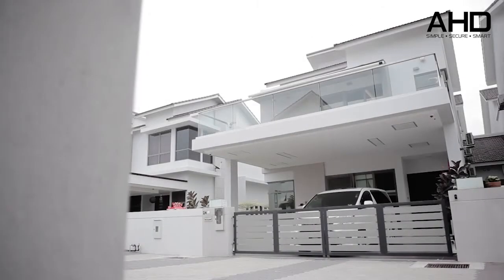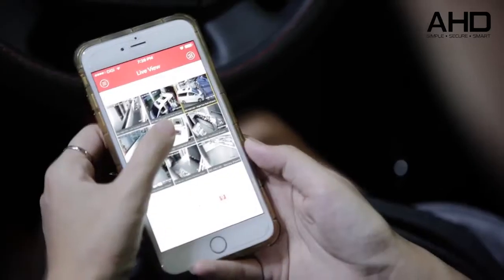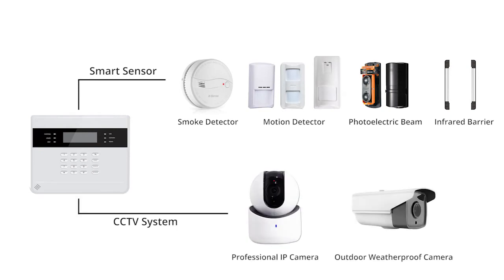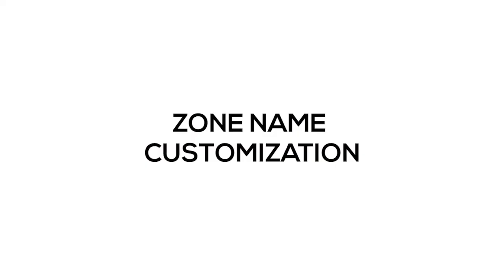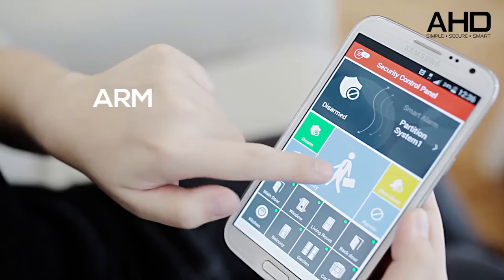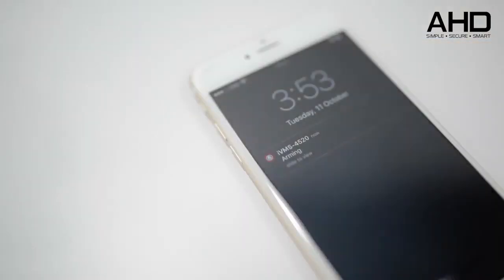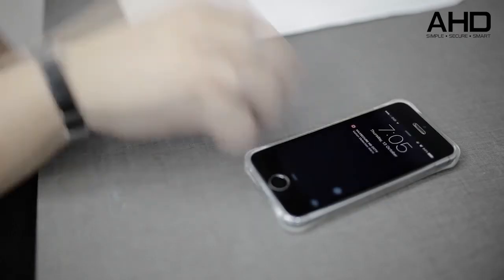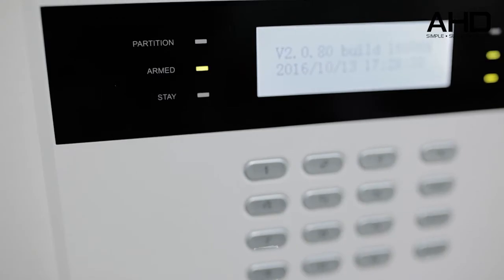Latest 2021 SMART ALARM 2 in 1 burglar alarm with CCTV System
Burglar Alarm system that's built in CCTV and mobile control features.

Facebook : AHD SMART HOME @ SMART ALARM